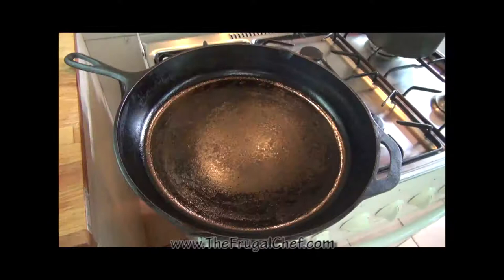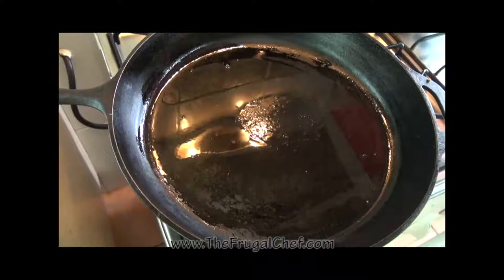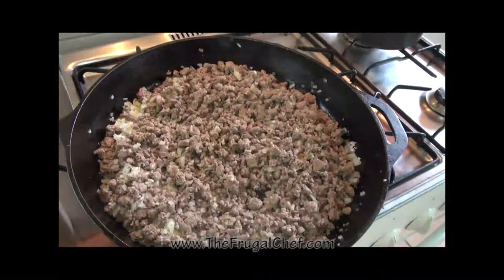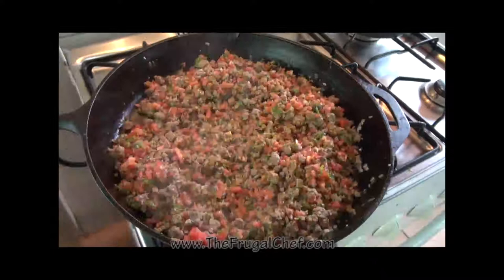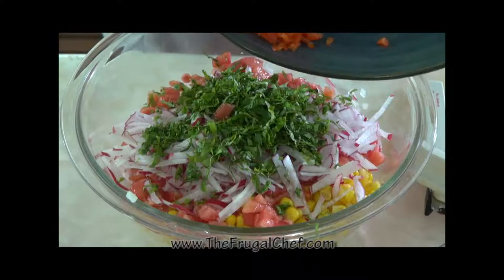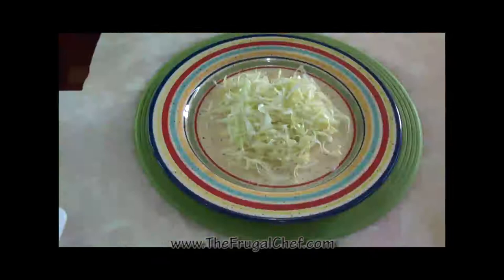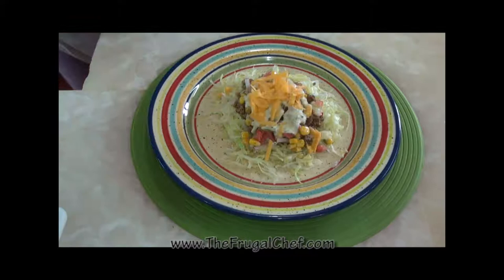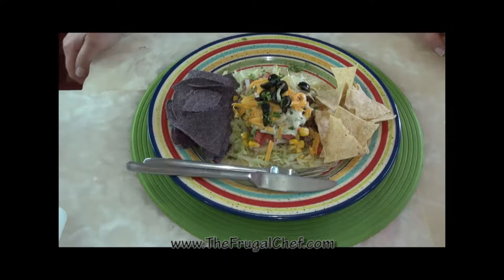How to Make a Tortilla Chip Salad (Taco Salad) | The Frugal Chef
This taco salad recipe is unique in that is made with a corn salsa and a creamy cilantro dressing. We are also going to use tortilla chips on the side --instead of a bowl-- rather than adding them into the salad. This will keep them crisp and prevent them from getting soggy. You will find that this salad is full of bold and delicious flavors.

I also serve the beef in this salad at room temperature to prevent the lettuce from wilting.

The corn salsa that you will make for this complements the whole dish wonderfully by adding some sweetness and some extra crunch from the radish and cucumbers.

If you hate cilantro, go ahead and dress this salad with your dressing of choice. You will love it regardless.

FOR THE BEEF:
2 pounds ground beef
4 TBS olive oil
2 medium white onions – chopped
4 garlic cloves – minced
1 TBS ground cumin
1 TBS dry oregano
1 tsp. paprika
1 tsp. cayenne
3 large tomatoes – peeled and finely chopped
½ cup chopped cilantro
½ cup water
1 tsp. salt
1 tsp. black  pepper

Heat a large skillet with 2 TBS olive oil.  Add the beef and allow it to brown. Season it with salt and pepper.  Once it is browned, drain the meat.  Wipe down the skillet and add some more oil. Add the onions and cook for a few minutes, stirring occasionally.  Add the garlic and cook for a couple of minutes until fragrant.

Return the meat to the pan and mix.  Add the cumin, oregano, paprika and cayenne.  Mix well.  Add the tomatoes and cilantro. Add the water and mix well.  Cook for 10 to 15 minutes and set aside.

FOR THE CORN SALSA:
1 medium white onion – finely chopped
1 – 15oz. can yellow corn kernels – drained
2 tomatoes – peeled and finely chopped
4 radishes – finely chopped
¼ cup chopped cilantro
1 small cucumber – seeded and chopped
1 small chili pepper – seeded, membrane removed and minced (opt)
½ lime – juiced
1 tsp. salt

Place all but the lime and salt in a bowl.  Add the lime juice and season with salt.  Mix well and set aside.

ASSEMBLING THE SALAD:
1 large iceberg lettuce – finely sliced
1 cup creamy cilantro lime dressing
½ cup grated cheddar cheese
½ cup sliced ripe olives
Tortilla Chips (you can use Doritos)

Place some lettuce in a plate.  Top with some of the beef. Top the beef with some corn salsa. Drizzle some Creamy Cilantro Dressing  on the corn.  Top with some cheddar cheese and olives.
Arrange some tortilla chips on the sides of the salad.  Garnish with chopped cilantro and serve. Enjoy!